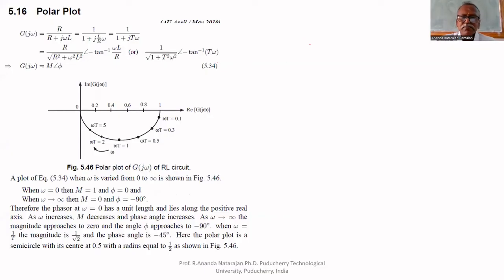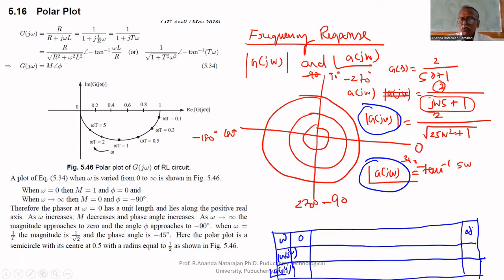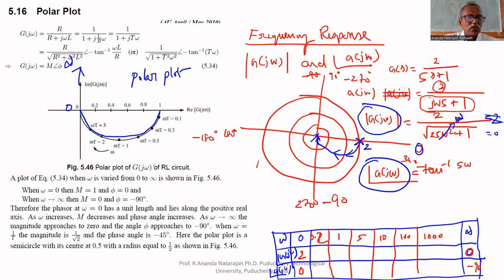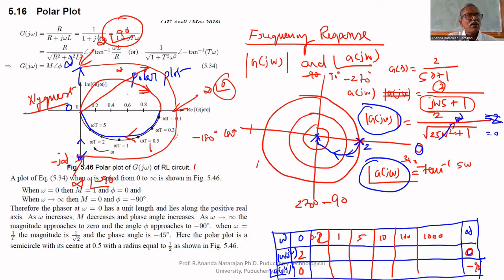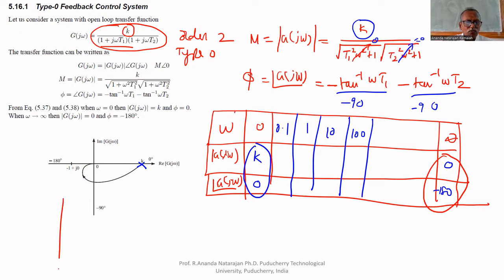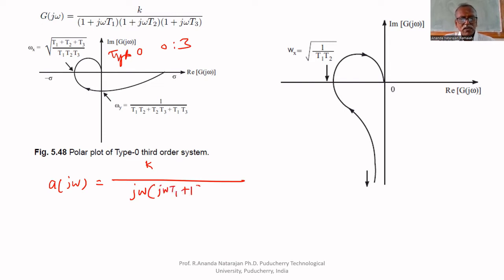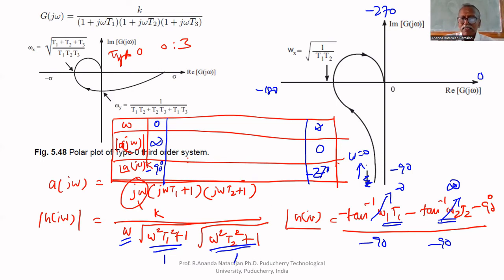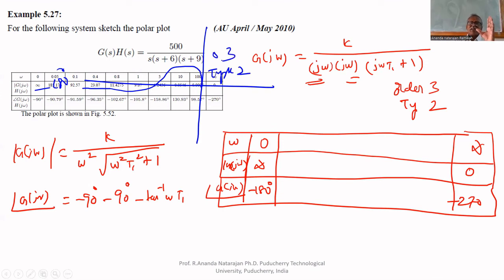Control Systems Class 46(A): Introduction to Polar Plot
Introduction to Nyquist plot or Polar plot. Refer to the book for further details